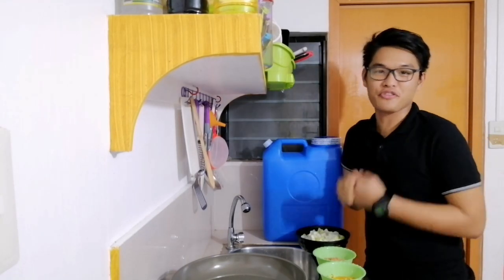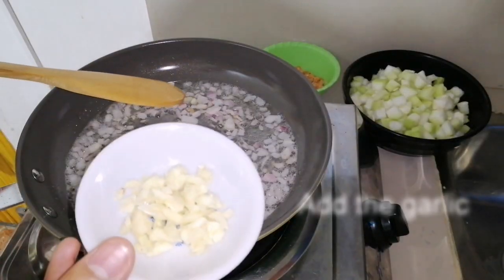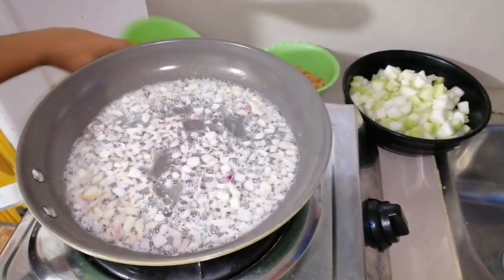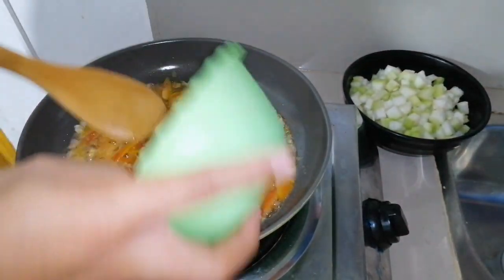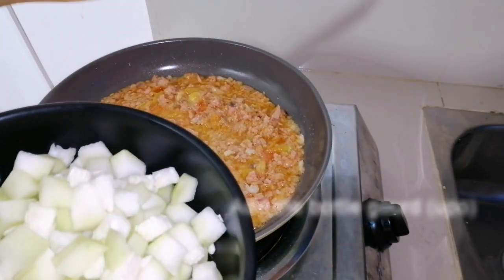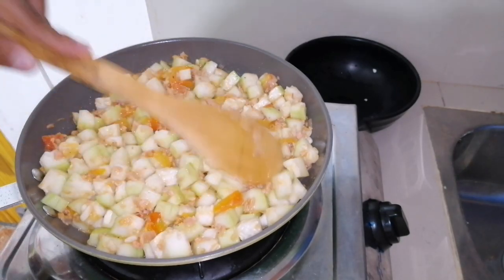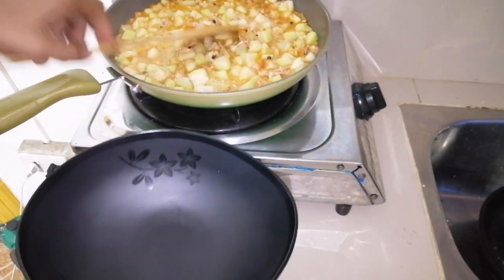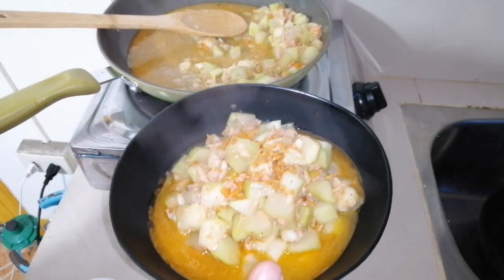MOST REQUESTED Ginisang Upo with Corned Tuna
Are you tired of Ginisang Upo with Sardines? Now try to cook, Ginisang Upo with Corned Tuna, a budgetarian food idea that you could do in the comfort of your home.